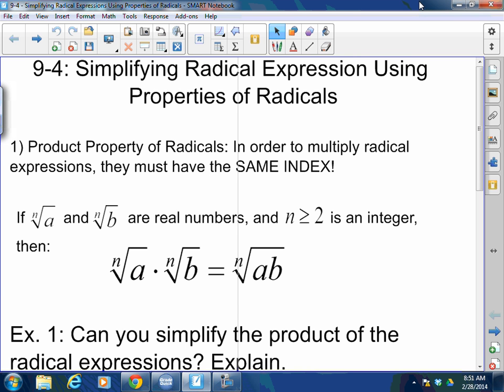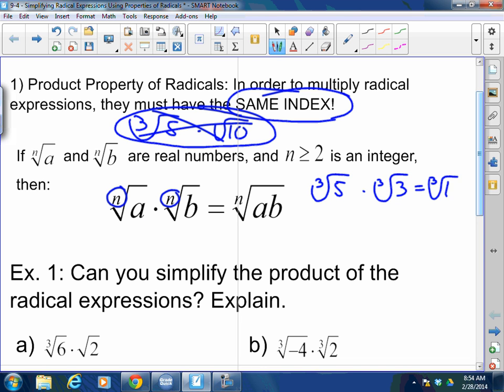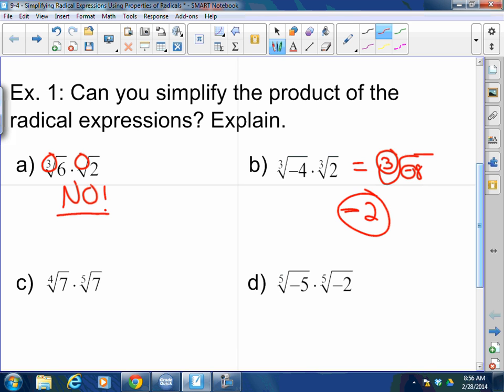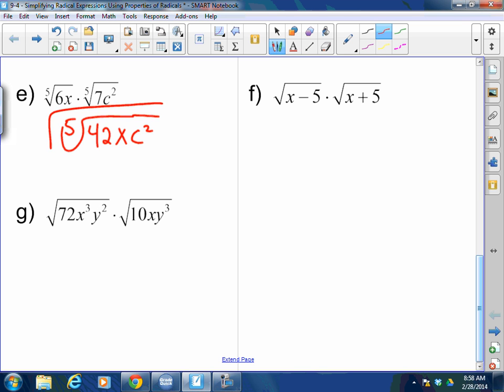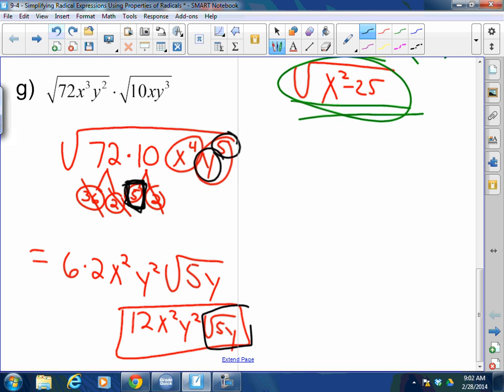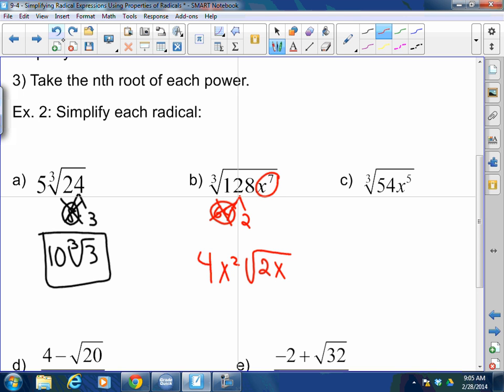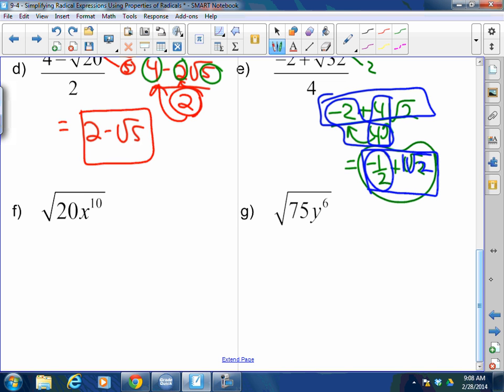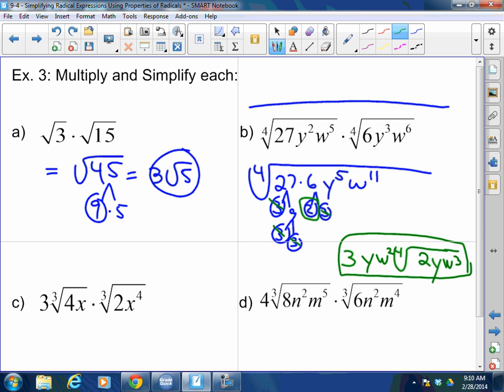Algebra I and II: Simplifying Radical Expressions Using Properties of Radicals (Part 1)